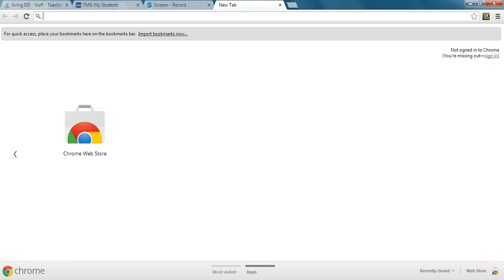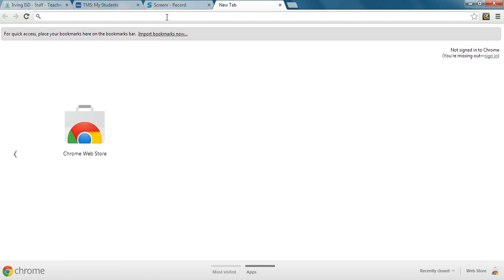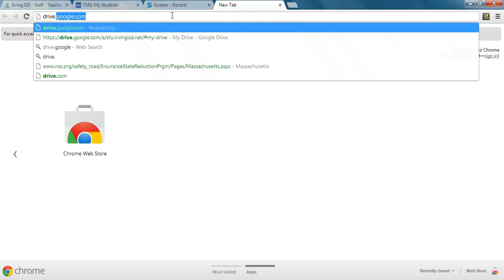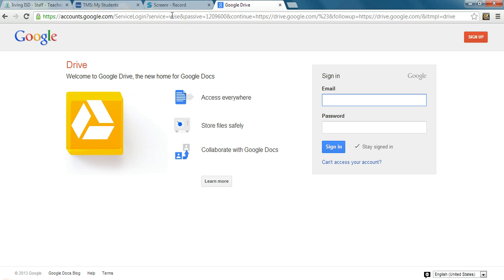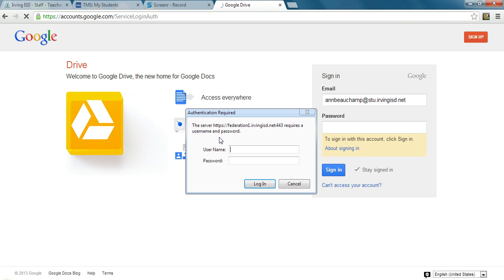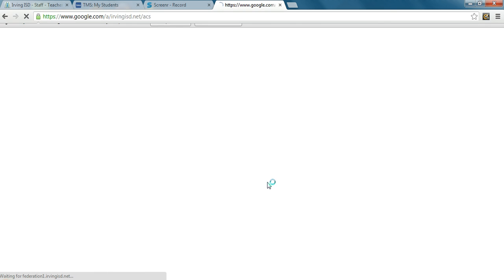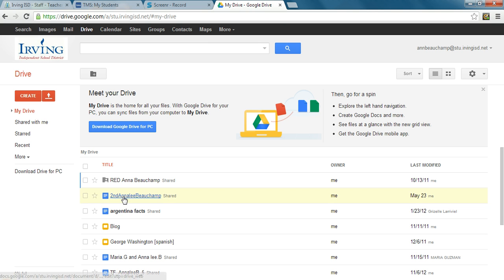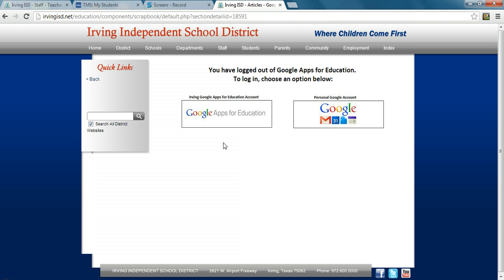Google Drive Log in Error - Work Around!